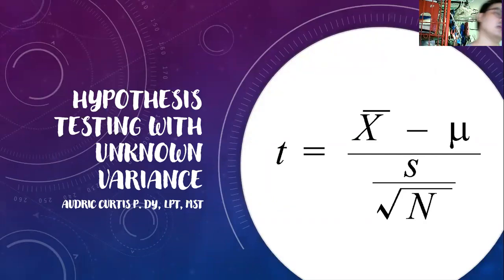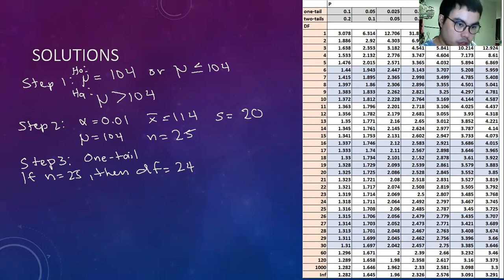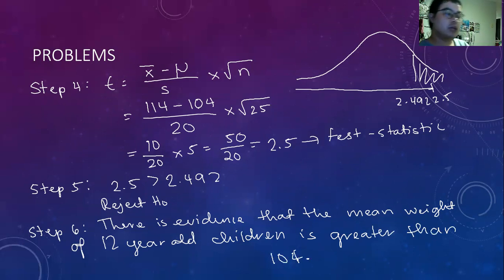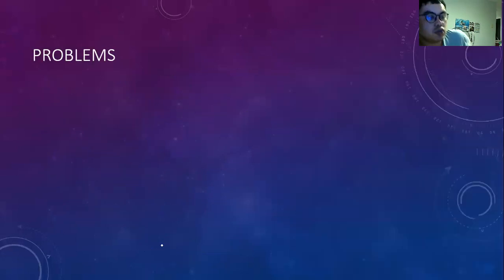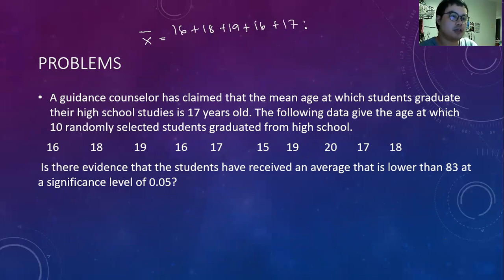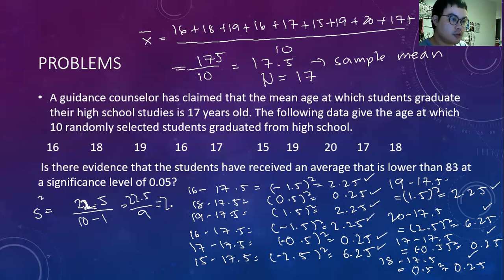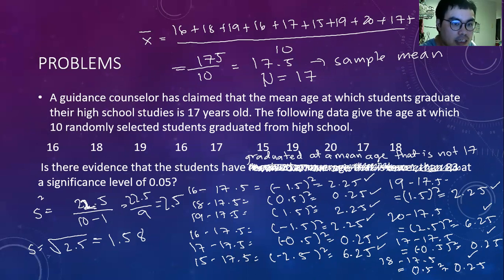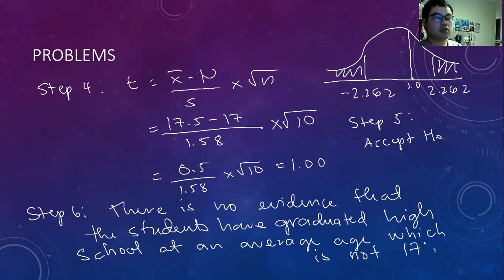Hypothesis Testing with Unknown Variance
This time around, we are going to discuss problems involving hypothesis testing with unknown variance. Happy Learning! Thank you and God bless!